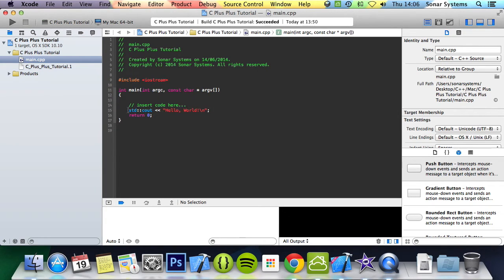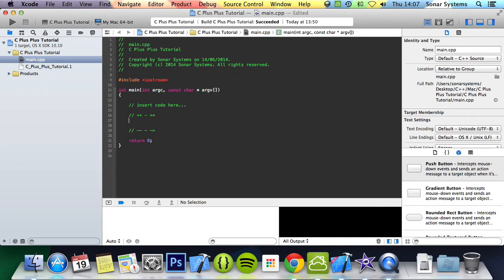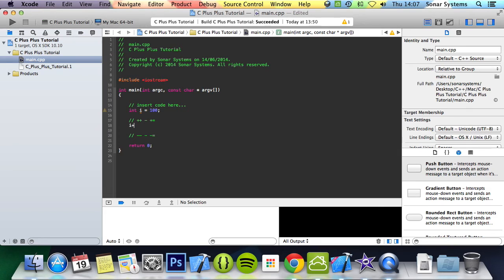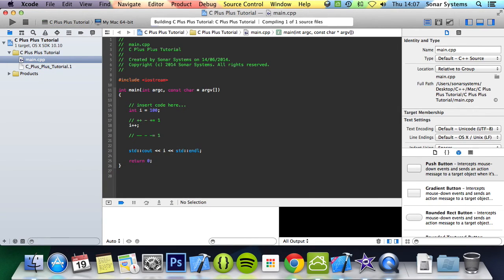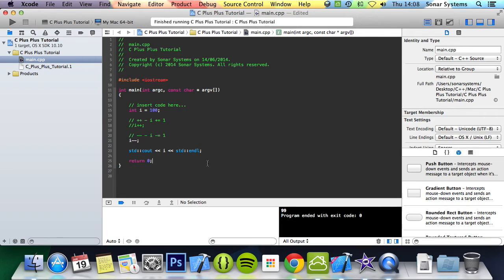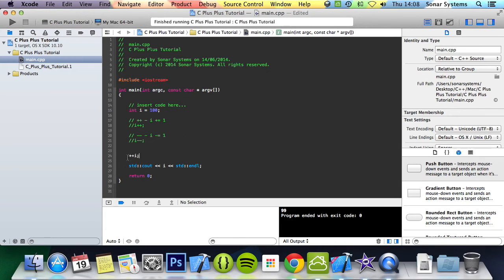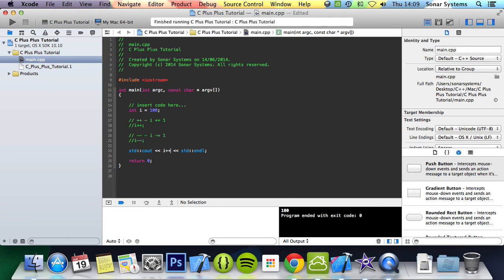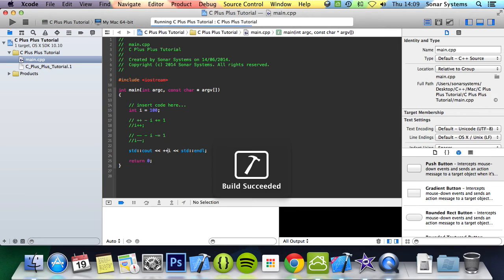C++ Programming Tutorial 12 - Increment and Decrement Operators